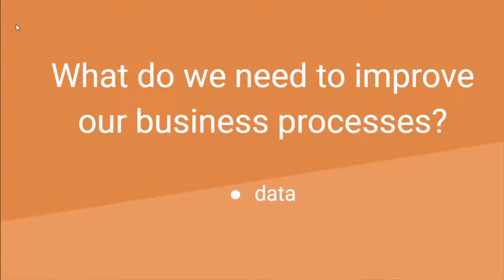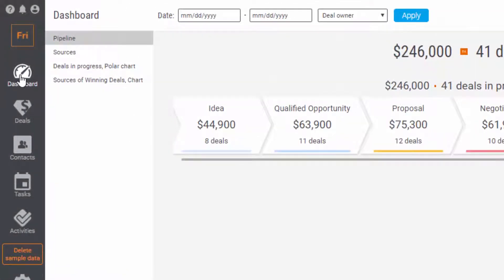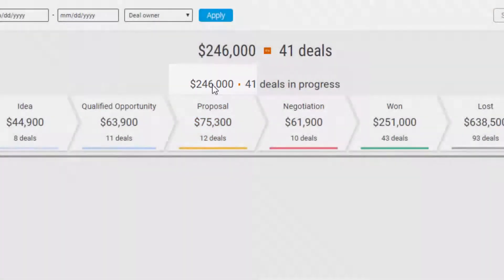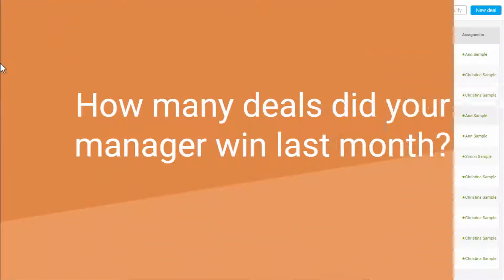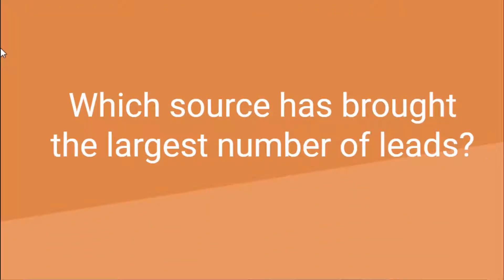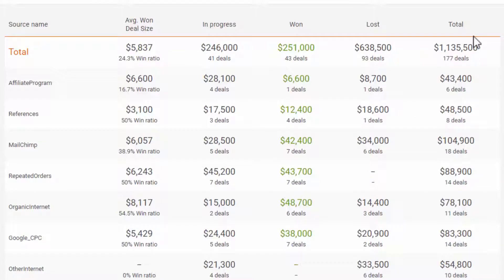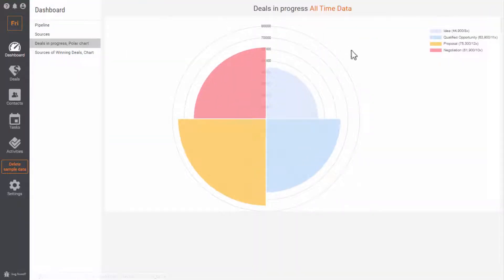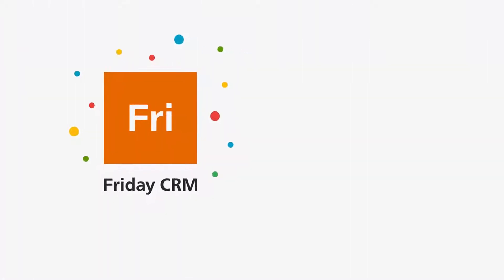How to use the dashboard in Friday CRM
Friday CRM is a straightforward system to control your deals